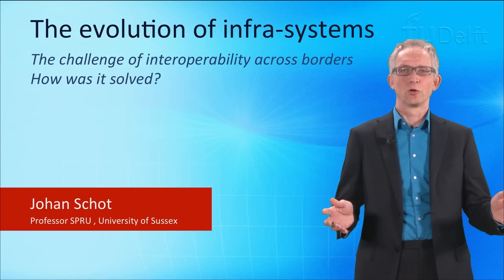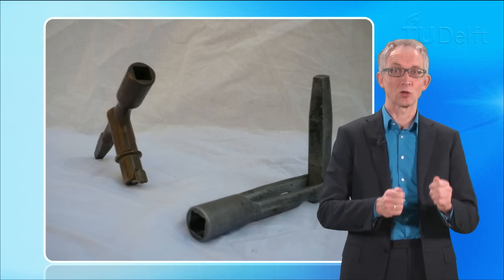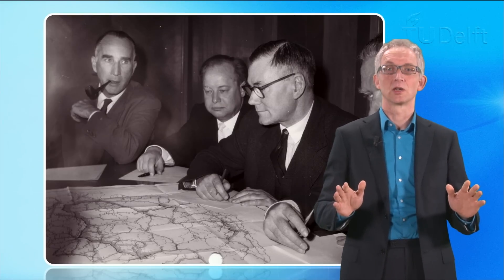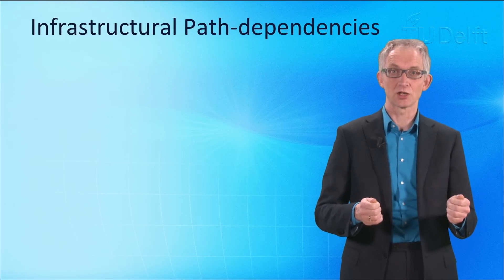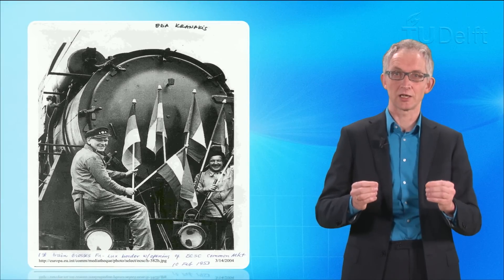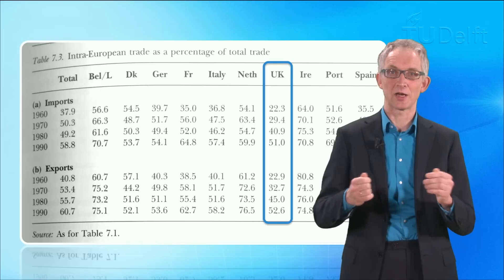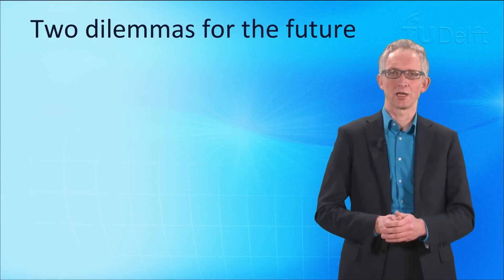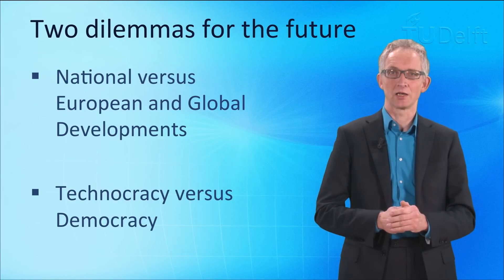NGI101x - The evolution of infra-systems